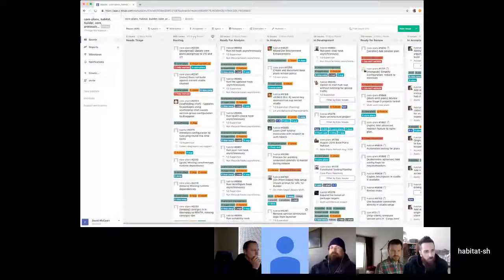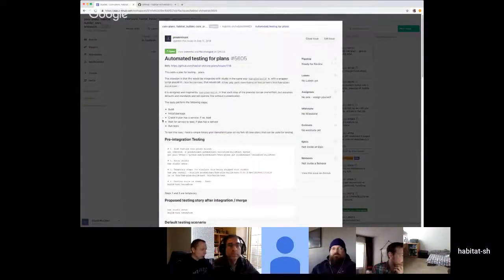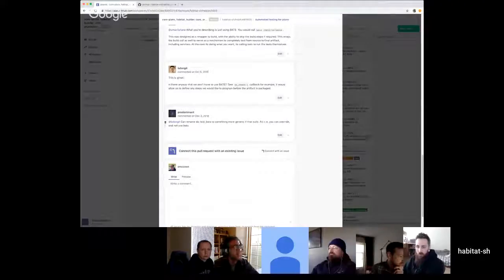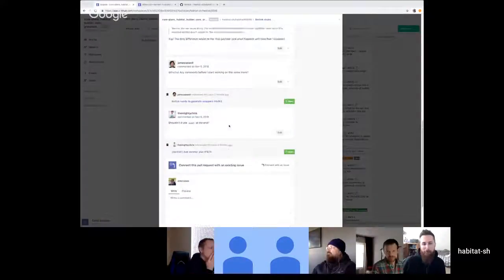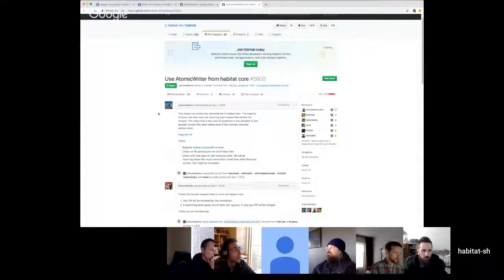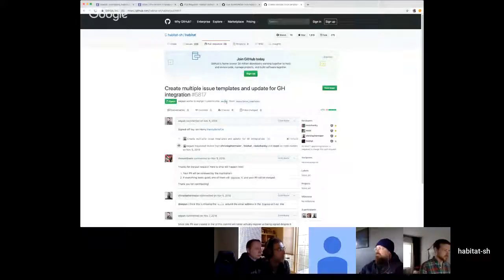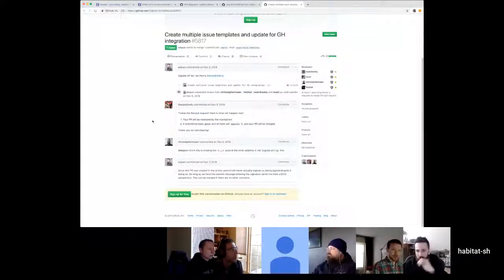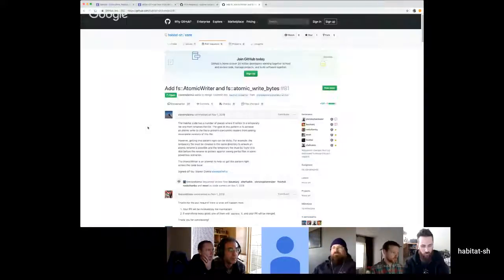Habitat Weekly Issue/PR Triage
This is the weekly public Issue and PR Triage session for Habitat.

The purpose of this meeting is to sort, sift close and comment-on community contributed PRs or Issues. This meeting will occur on a weekly cadence and will follow community guidelines for governance around the way we plan to process or carry community PRs and Issues.